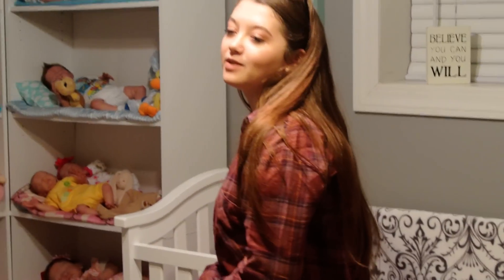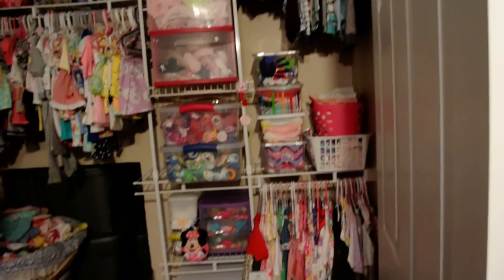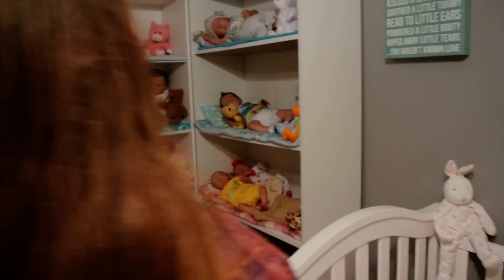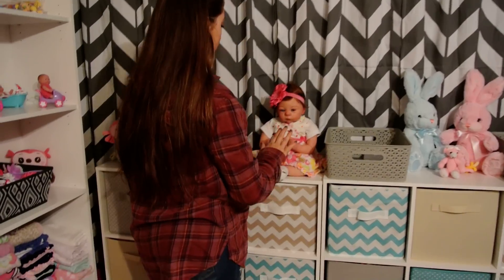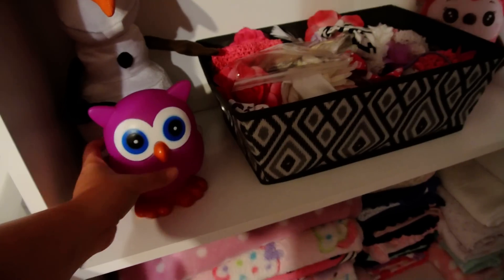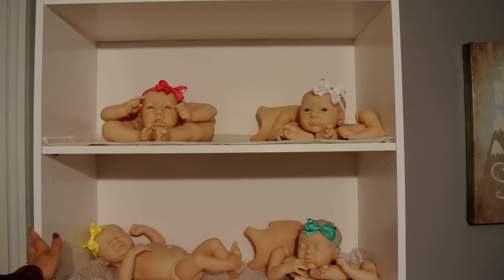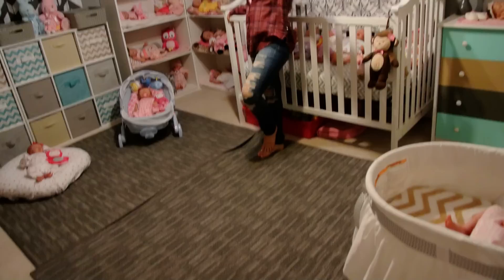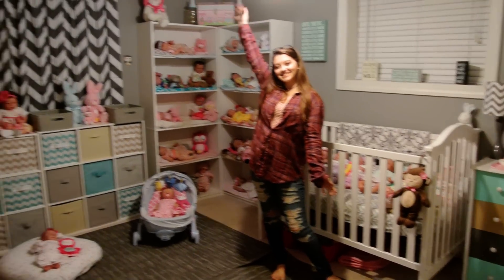UPDATED REBORN NURSERY TOUR!!!! JULIESREBORNS1!!!